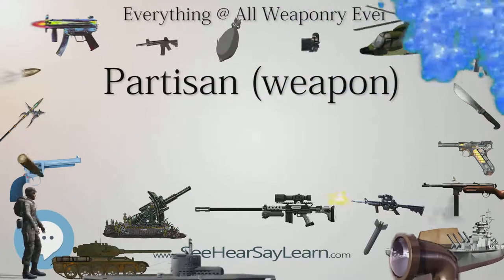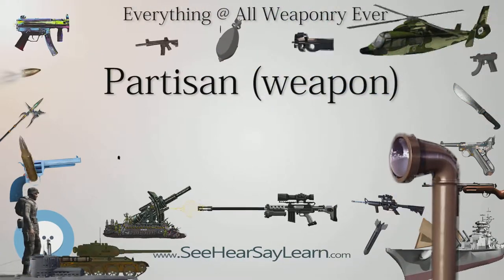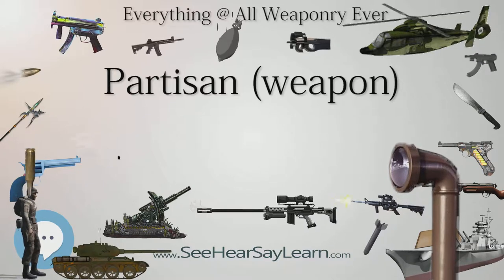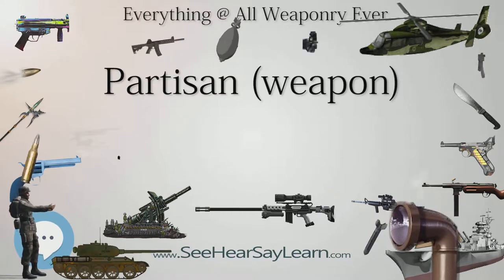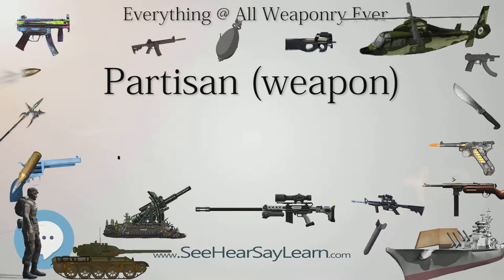Partisan weapon (Everything WEAPONRY)💬⚔️🏹📡🤺🌎😜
This video is about "Partisan weapon". This video series is something special. We're fully delving into all things everything and all things about the everything you could imagine in WEAPONRY. From guns, war, ammo, strategy, bombs, destroyers, air craft carriers to the politics and manufacturers of weapons!!!